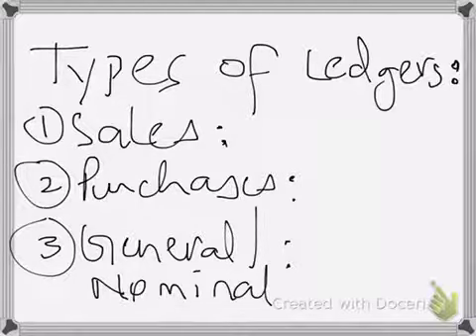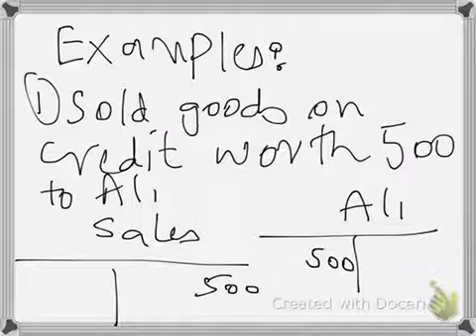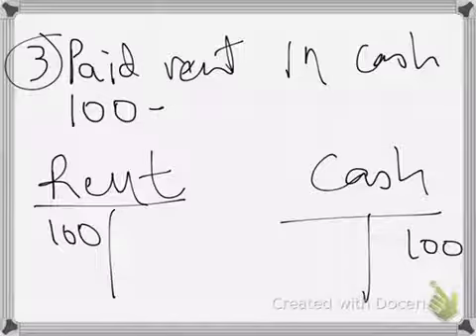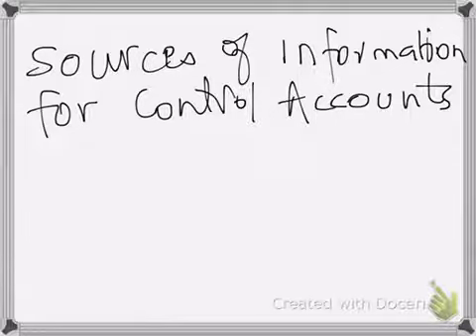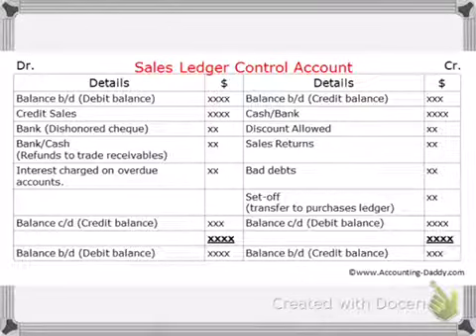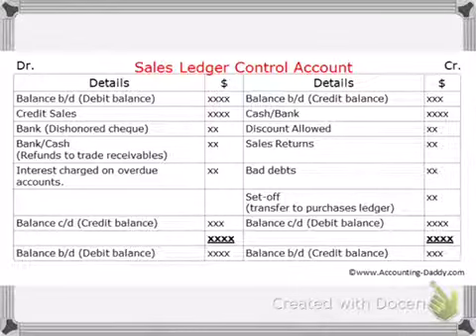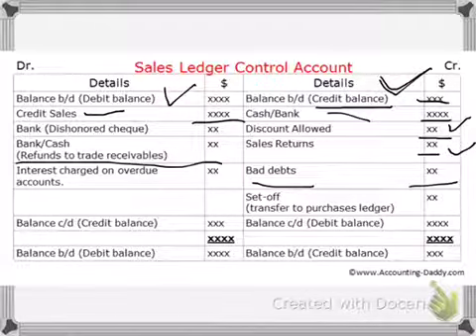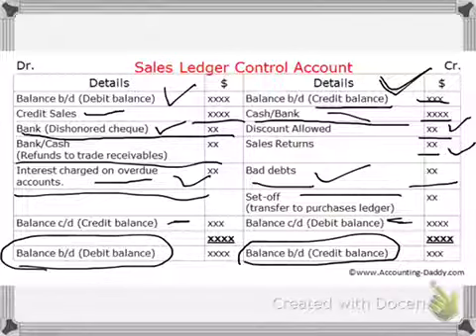Sales Ledger Control Account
The video explains the format and working for the Sales Ledger Control Account or the Total Debtors Account for O Level Accounting students.